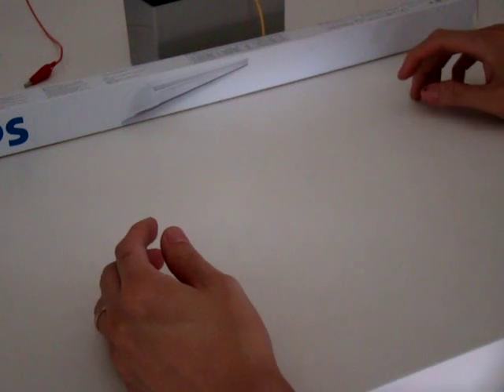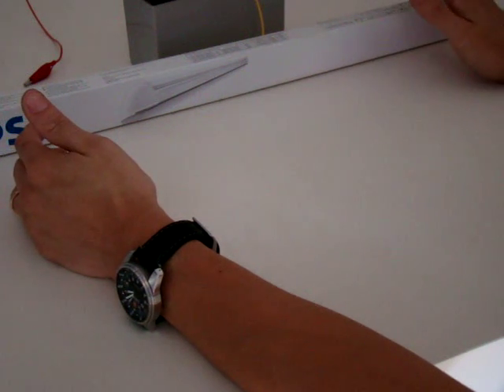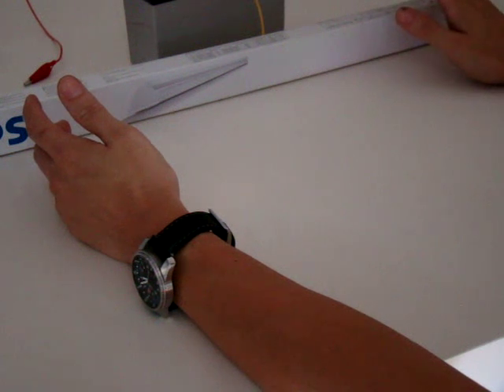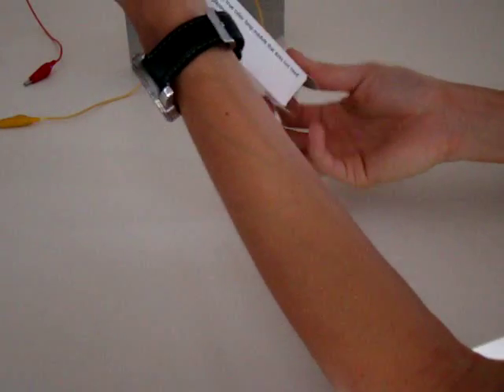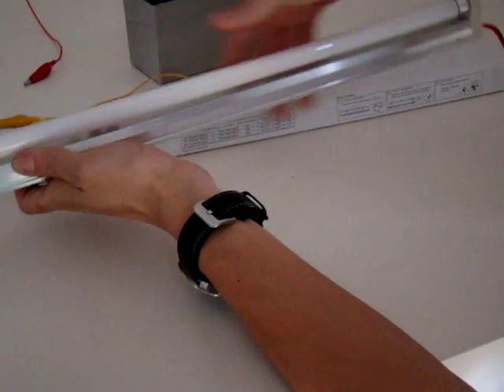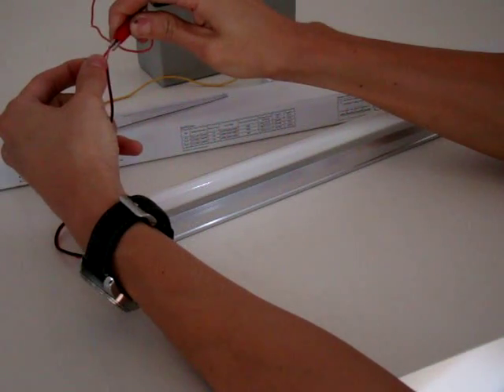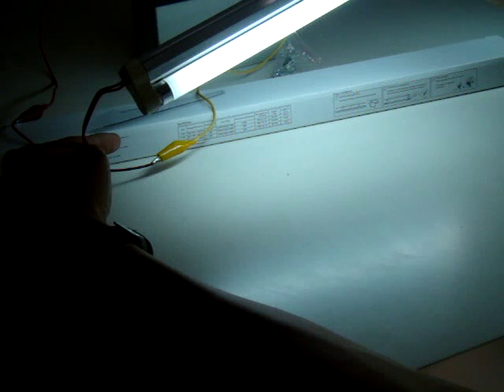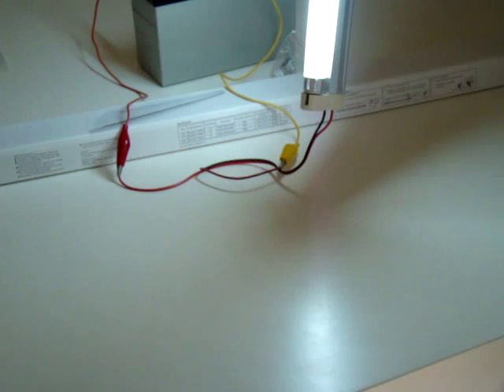12VDC T5 Fluorescent Light for Solar Light Application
The T5 lamp is an increasingly popular development in fluorescent lighting.  Recently, lighting designers have begun to specify such T5 luminaires for high-end new construction.

Direct wire fluorescent undercabinet lights offer highly efficient illumination with a shallow, easily concealed profile.  Comes in 8 Watt and 14 Watt 12VDc system.  Features state of the art electronic ballast which operates without flicker or hum and instantly starts lamps.

General light distribution.  Formed steel body with painted white or silver finish, non-yellowing clear impact-resistant acrylic diffuser and multiple electrical knockouts.  Mounting hardware included.  Direct-wired using the 3/8 inch fitting included with fixture.   UL listed.   Energy star compliant.